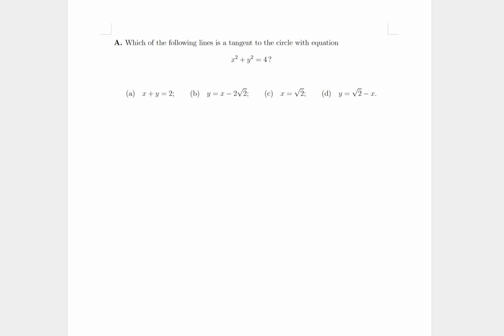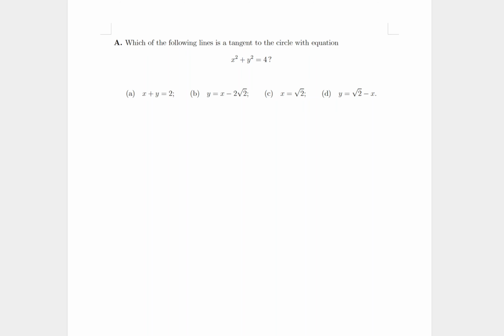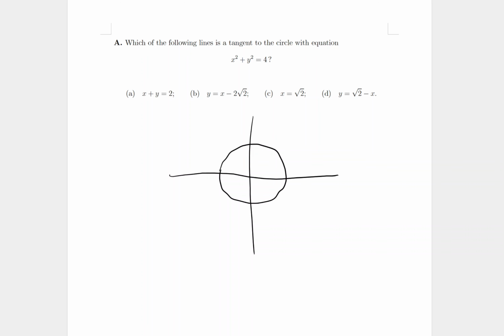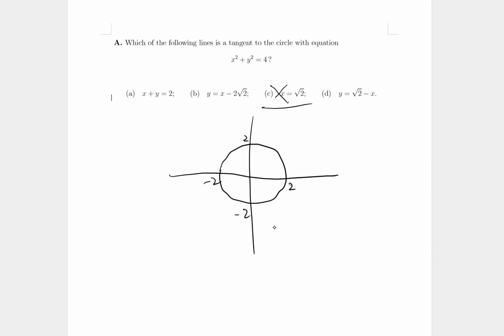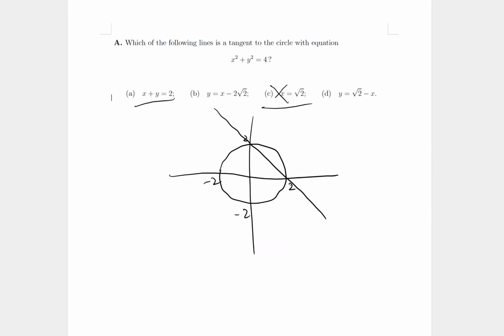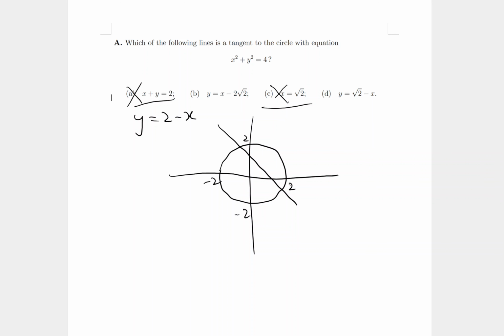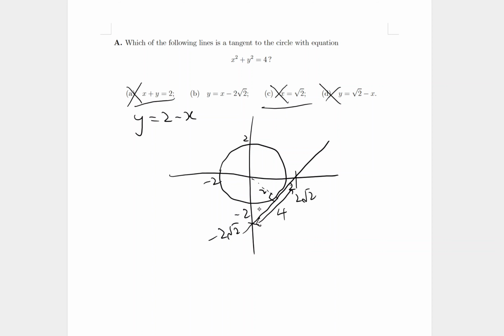STEPBeast - MAT 2012/Q1A (Circle Equations)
MAT 2012 Paper Question 1A.